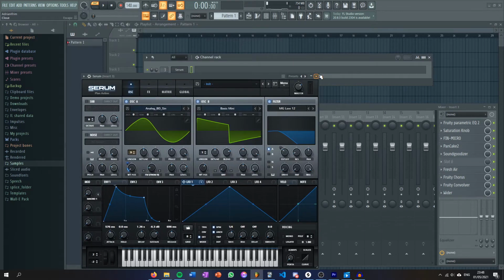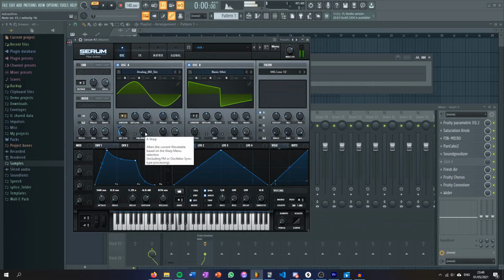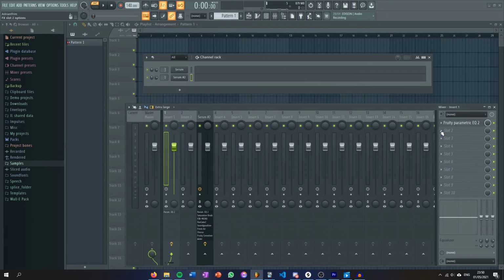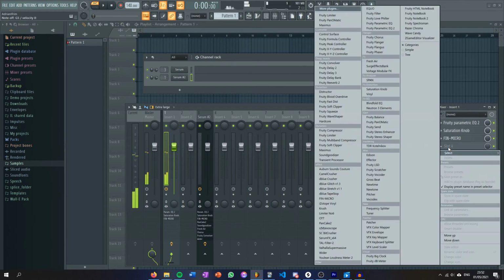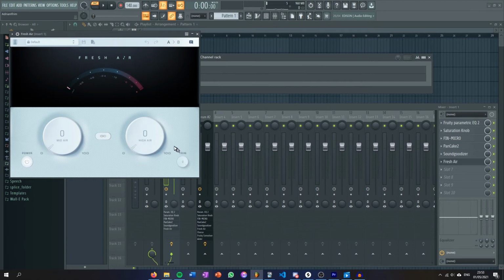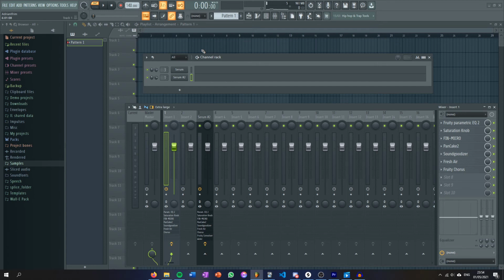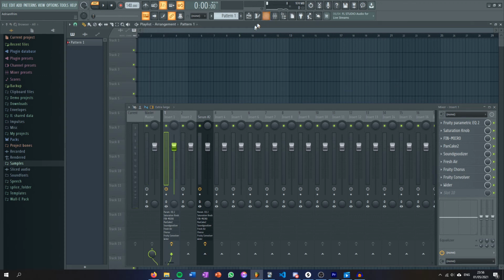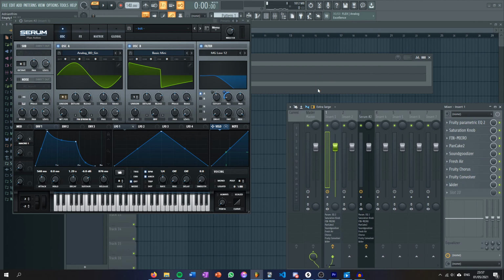Serum "Heavenly Pad" Sound Desgin Tutorial | Stock and Free Plugins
Hi Guys,

This is my attempt at a tutorial based on my limited knowledge of everything.
I hope you like the sound, and if you want to use it let me know in the commetns if you do because it will increase my happiness levels.

Leave your suggestions down below!